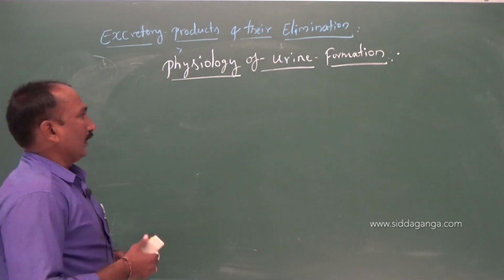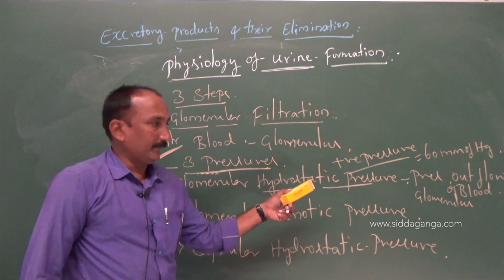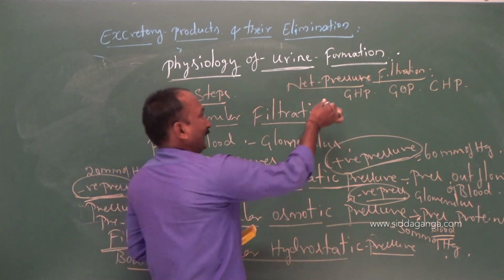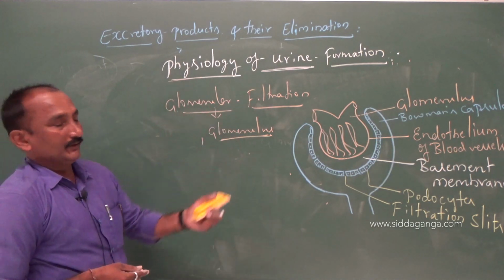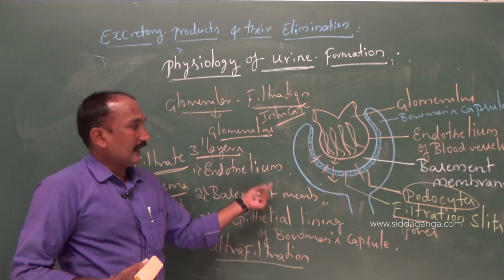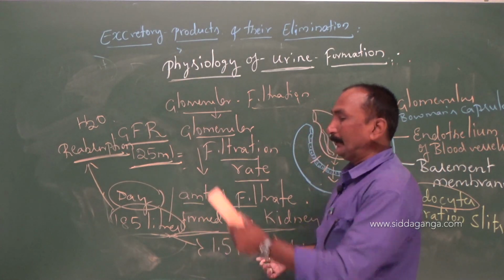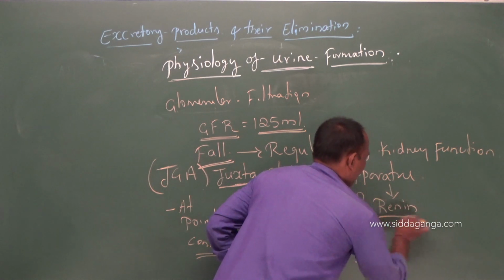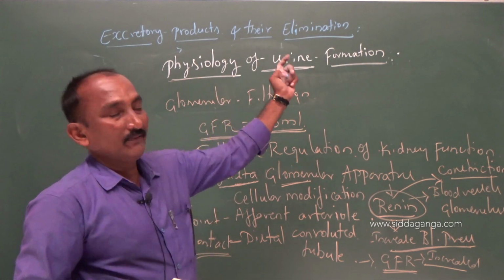1 PUC - BIOLOGY - EXCRETORY PRODUCTS AND THEIR ELIMINATION - PART 4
Siddaganga PUC BIOLOGY BY SK SIR